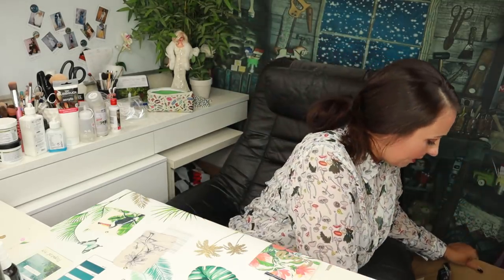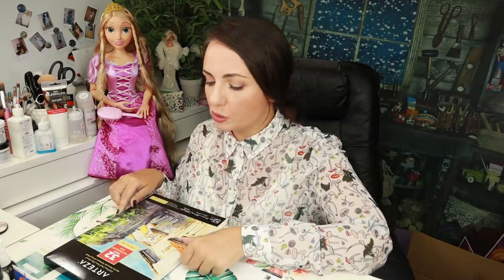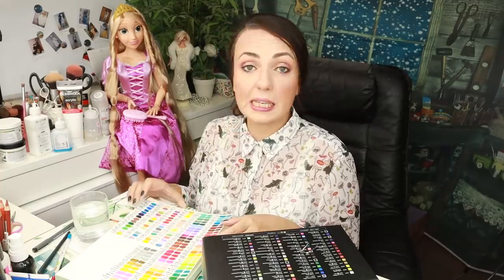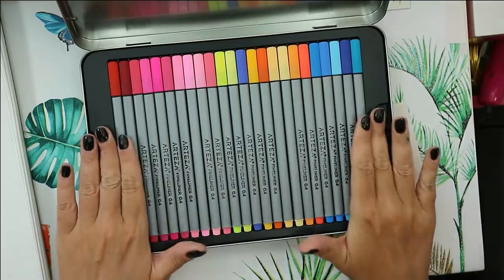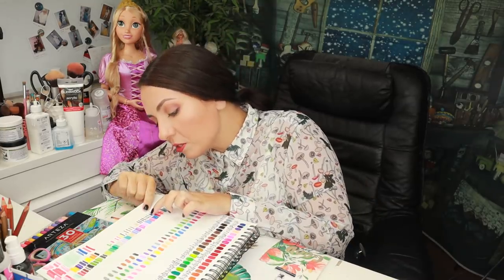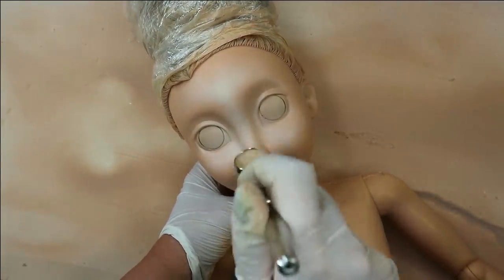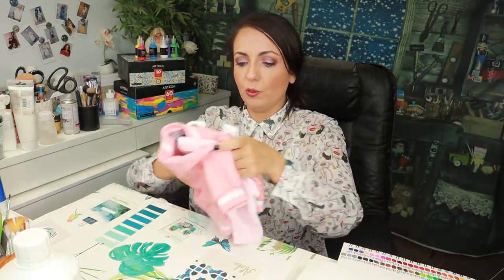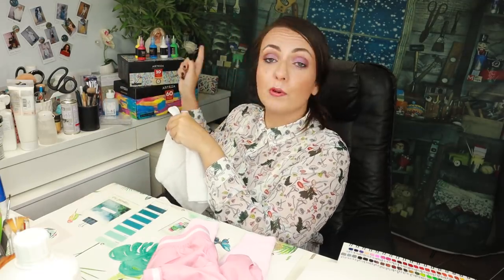REPAINTING BIG RAPUNZEL DOLL / HAUL&TEST NEW ART SUPPLIES ARTEZA POPPEN ATELIER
So, if you want to try ARTEZA supplies, you can get them 10% cheaper by clicking the affiliated links in the description and using my code DollArtStudio1 at the checkout (the link is active untill the 20th of June), and at the same time by doing it you will not just save your money but also support financially my channel and my art, so I can continue working on my dolls and bring out new makeovers every week!